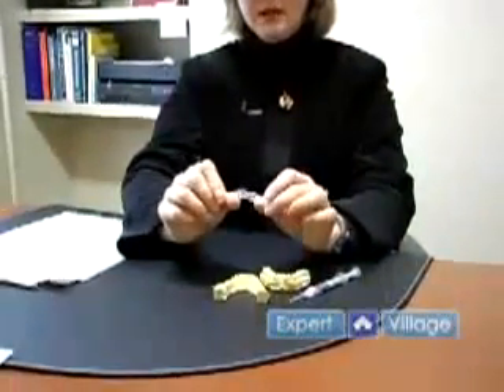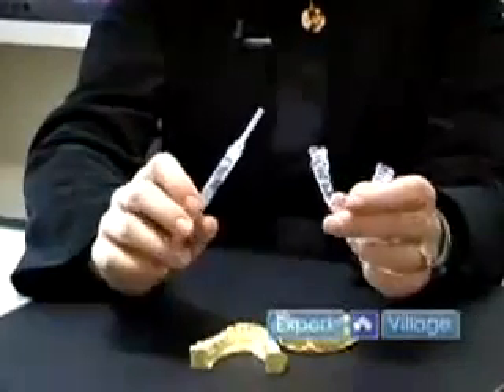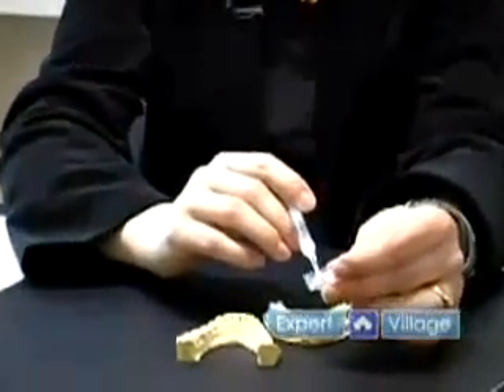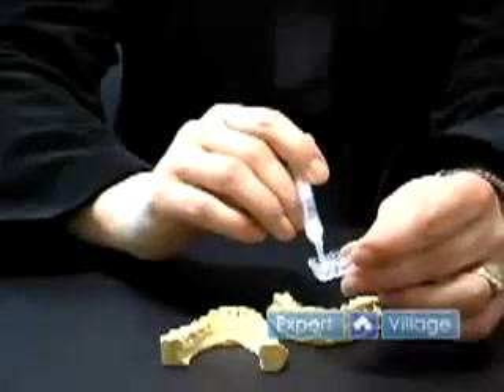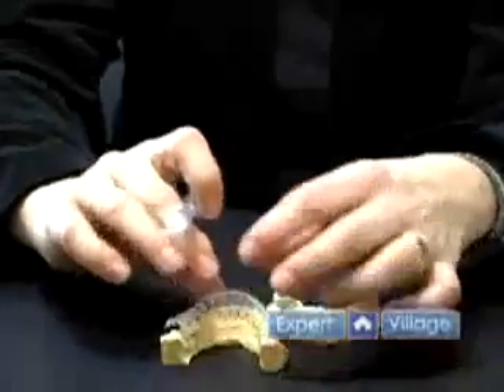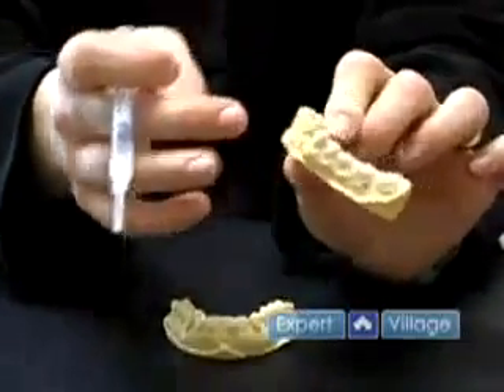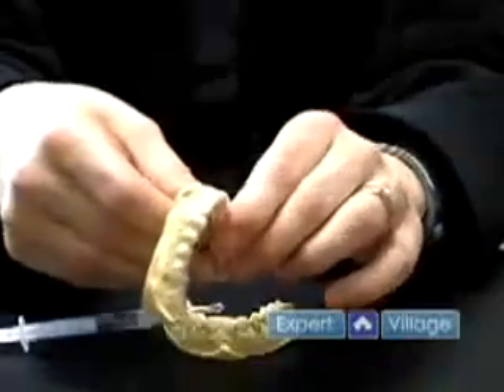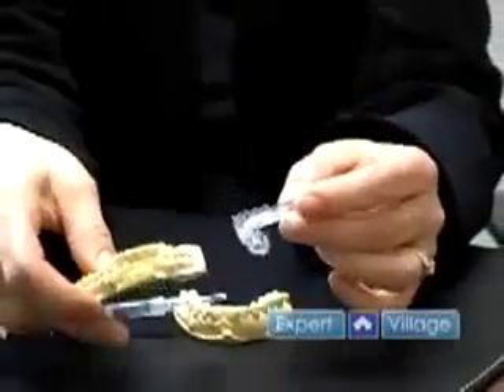Bella Teeth Whitening:Whiten Teeth At Home Using a Take Home Tooth Whitening Product